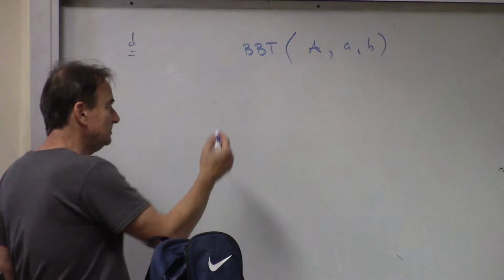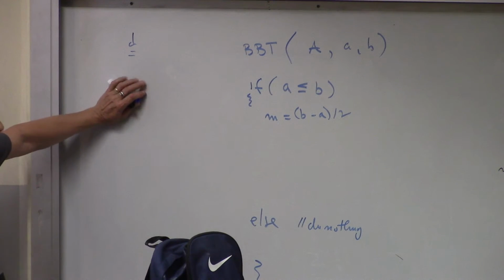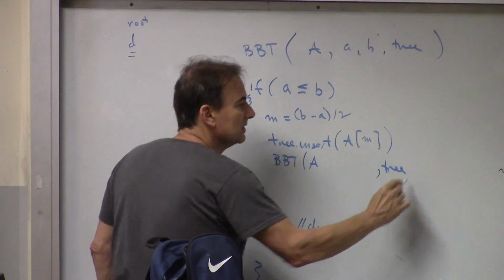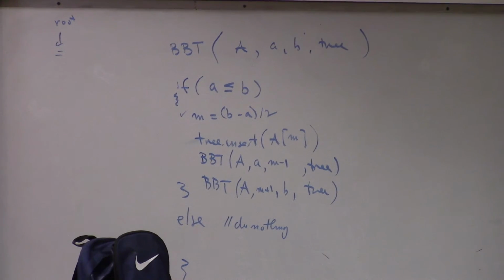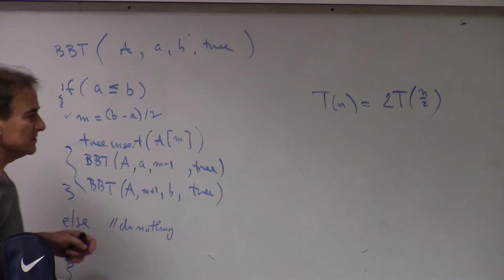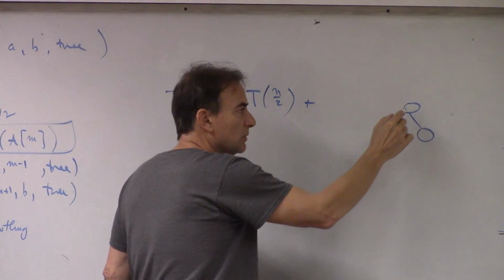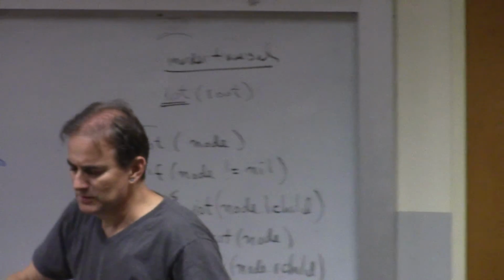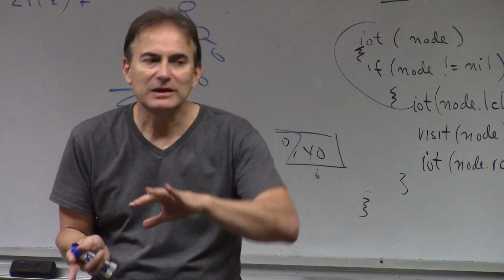CSPC502_10C_10_03_2018